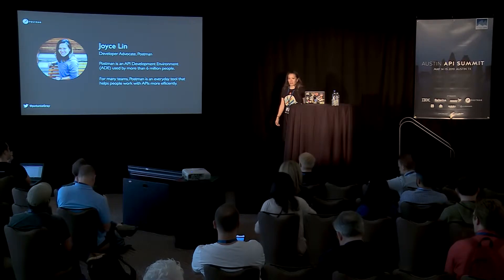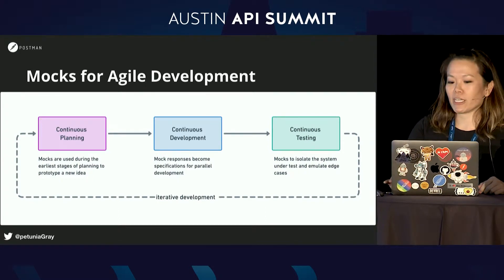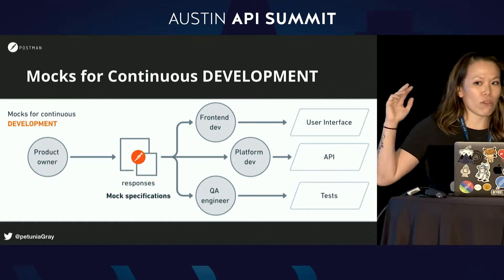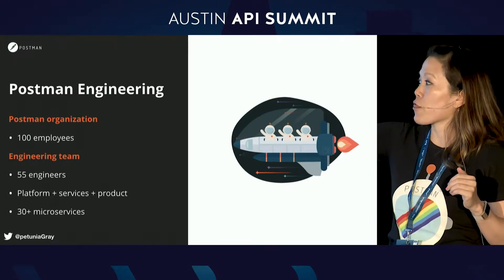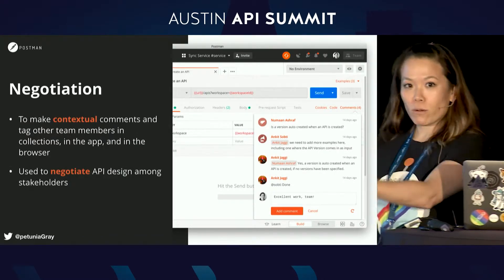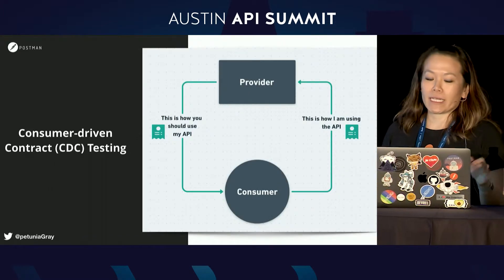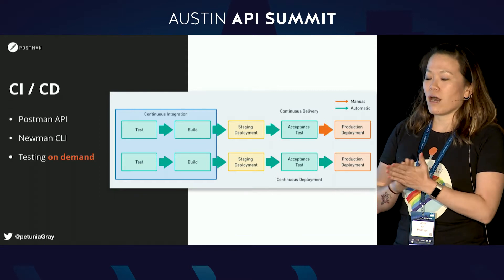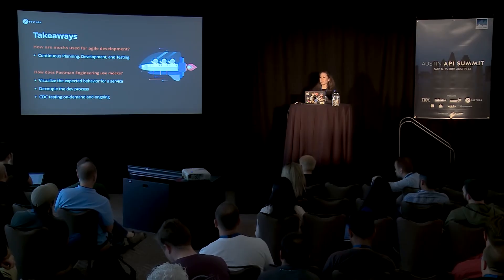Fake It till You Make It: Mock Servers for Agile Development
A talk given by Joyce Lin from Postman at the 2019 Austin API Summit in Austin, Texas.

Delays on the front- or back-end make it difficult for dependent teams to complete their work efficiently. Mock servers can alleviate those delays in the agile development workflow.

Essentially, mocks help you fake it till you make it. By faking real endpoints, mocks are used at various stages of the agile development process. Learn how teams are using mocks to decouple the development process, empowering people to work independently and in parallel.